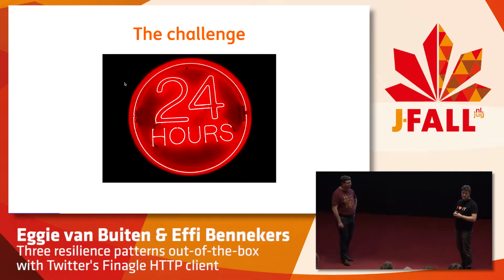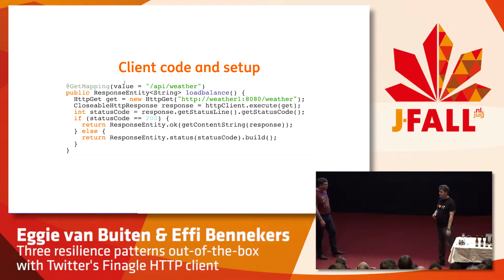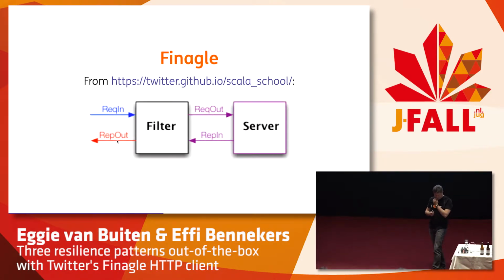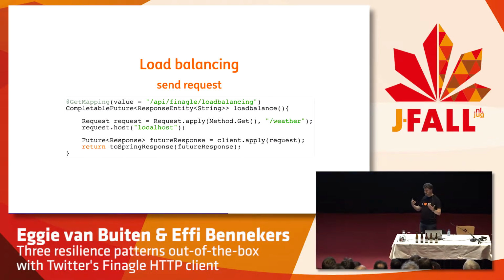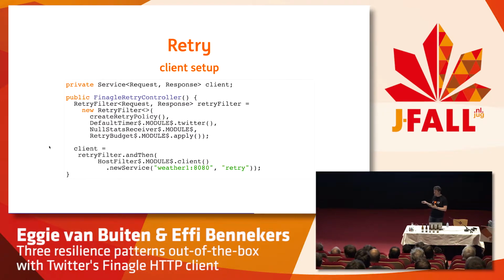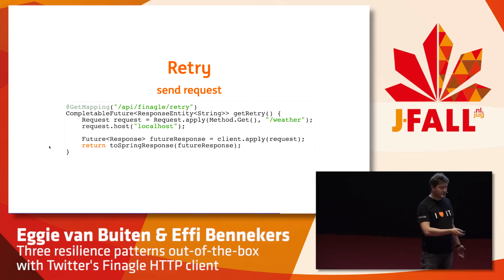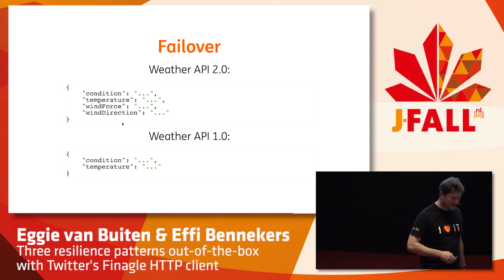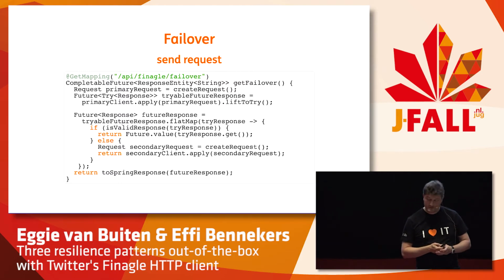J-Fall 2017 Eggie Van Buiten & Effi Bennekers - Three resilience patterns with Twitter's Finagle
The challenge
On average we, as a modern digital human being, look at our smart phones more than 200 times a day. Apart from network connection issues in the few remote urban areas that still exist, we expect servers to deliver the data demanded by our apps on every moment we look. And we are not the only ones: modern digital human beings are scattered around the globe. And think about the big companies gathering our data to draw their digital mental pictures to ‘personalize’ the banners they show to us. And so far, we only considered mobile traffic.

Imagine what this means being a server: you have to deliver your data within a reasonable time 24/7. For each request. No matter what.
Of course, you’ve configured all your hardware redundant. But this talk is not about hardware, it’s about how your software reacts to failures.
Failure is not an option in services that need to be available 24/7. In a service integration environment in which there are a lot of API’s living who in turn call other API’s or backend services, there is a lot that can, and inevitably will go wrong. How do you minimalize the impact of failure?

The solution
In this session, we will show you how to use and configure Twitter’s Finagle client. We will show you running Java code examples demonstrating how you build a resilient HTTP client and simulate failure live on stage! Finagle client is written in Scala, and can be used by any JVM-based language.